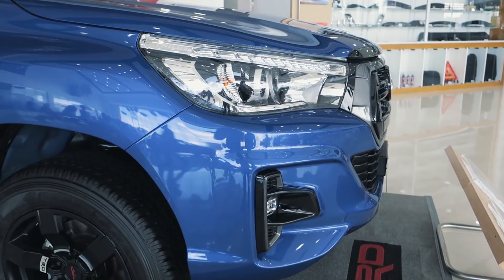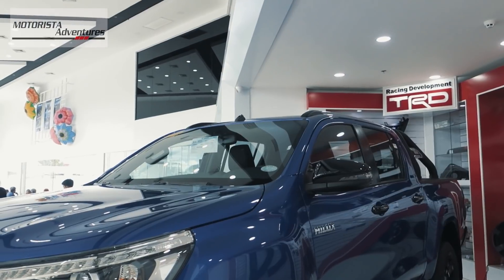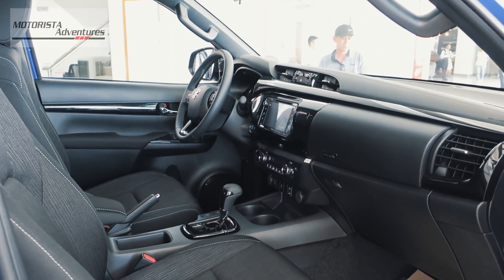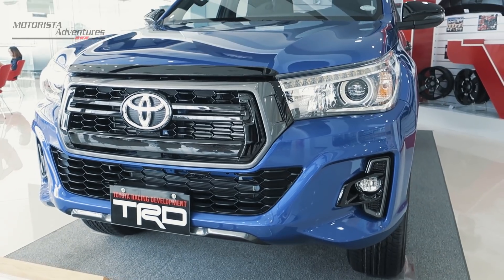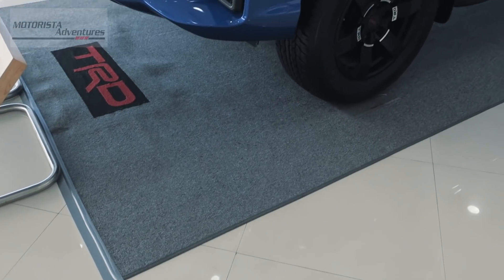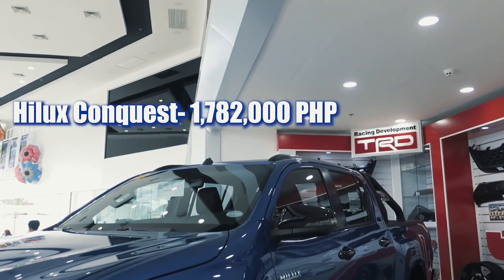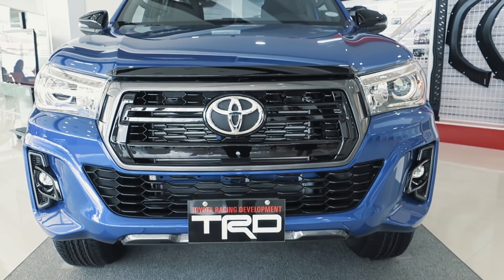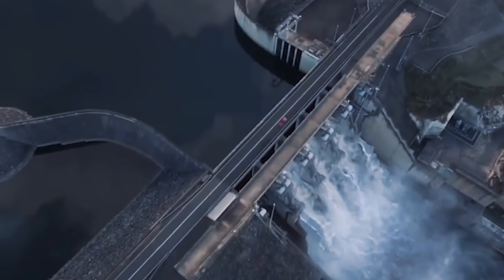2019 Toyota Hilux Conquest TRD | REVIEW | S2 E13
Is the hilux conquest TRD a worthy competitor to the Ranger Raptor from Ford?